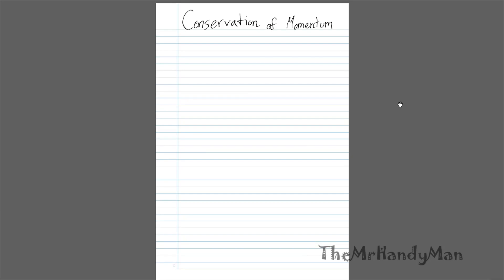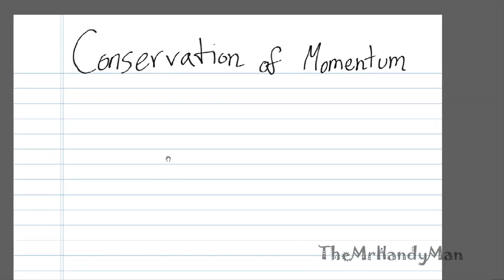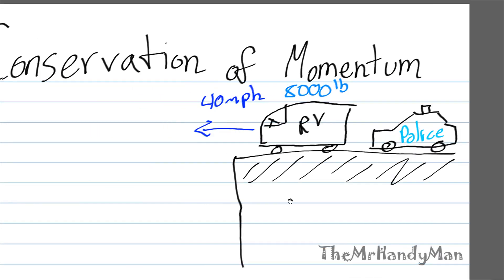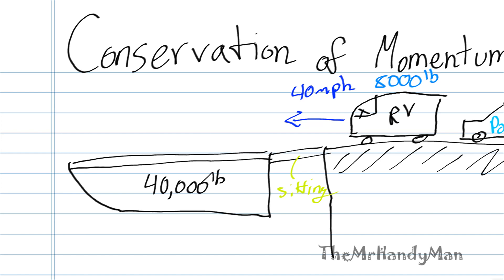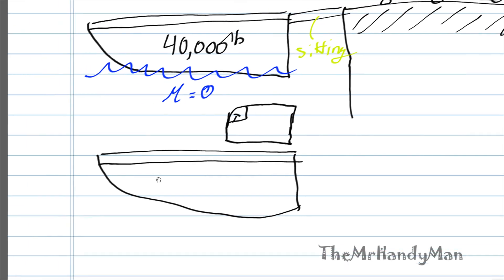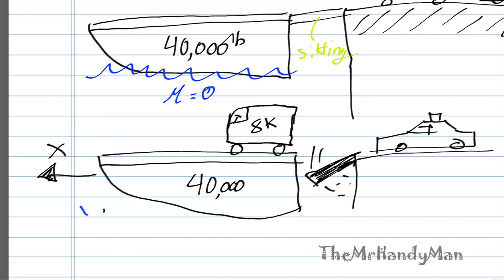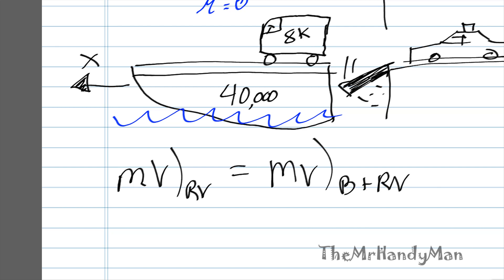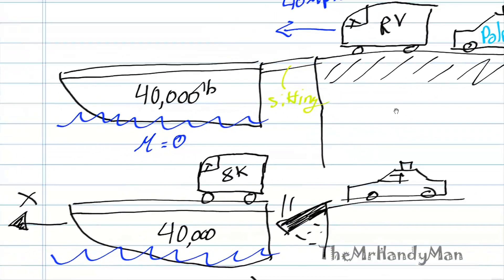Vector Dynamics - Momentum - Example 3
In this video I discuss a quick Dynamics problem utilizing the Conservation of Momentum Principle.